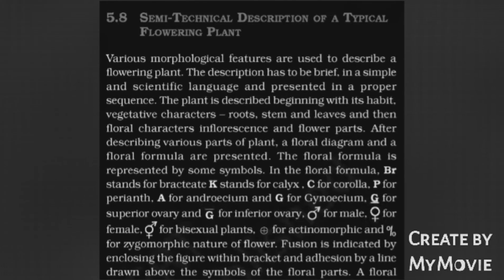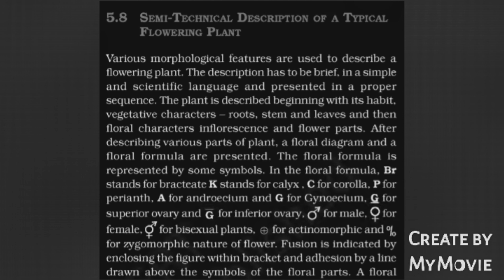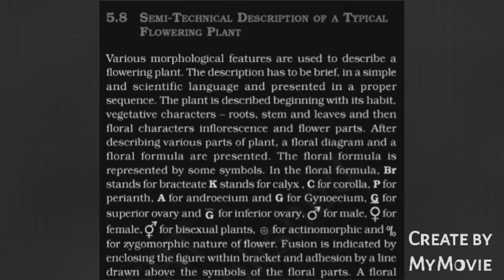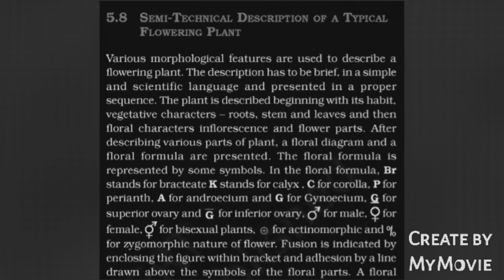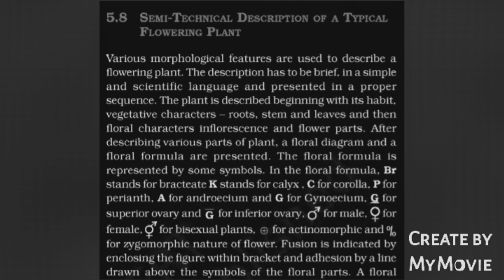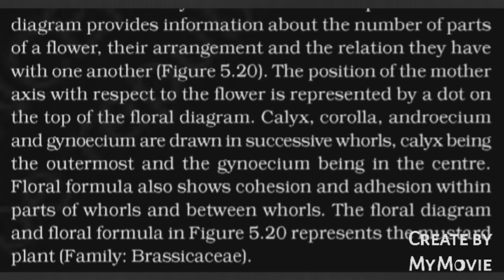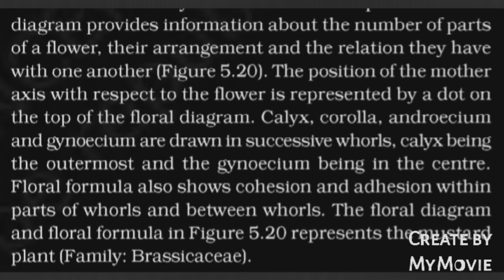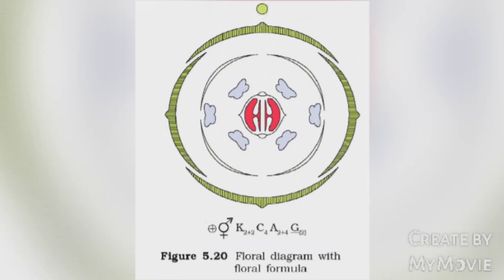morphology of flowering plants 5.8 ncert audio book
I am presenting this audio book for the purpose of quick revision.